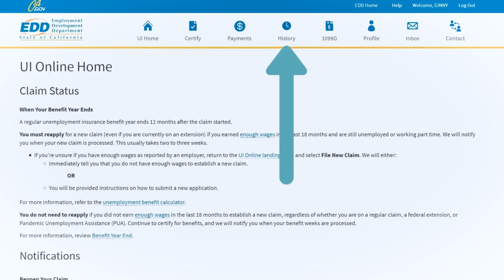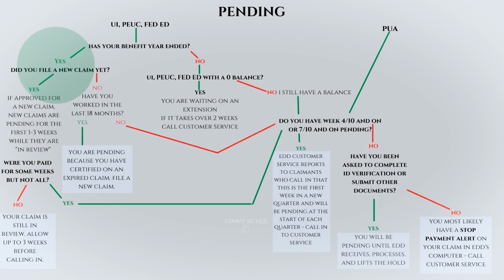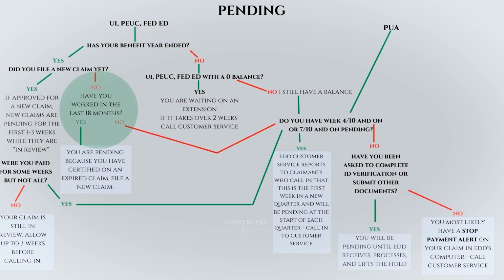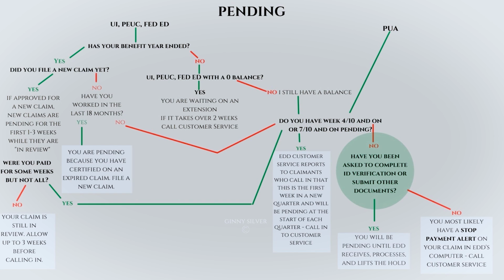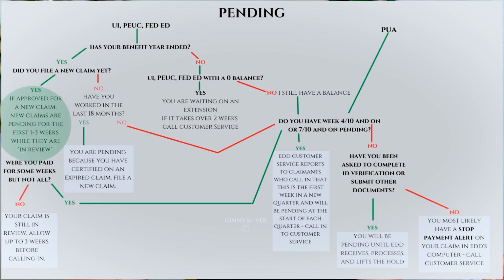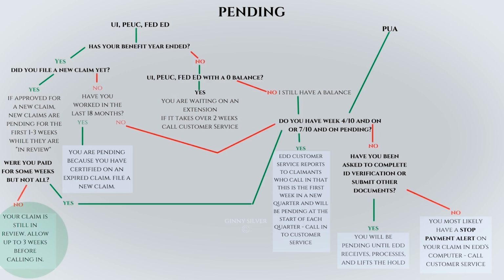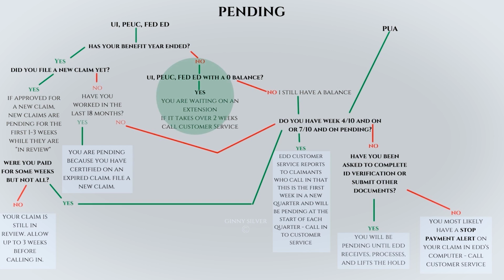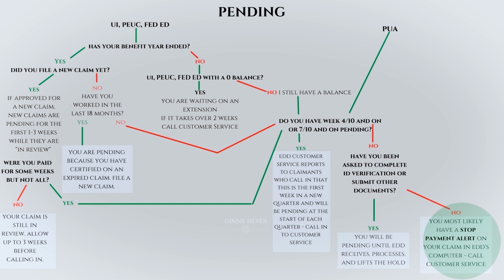CA EDD Stuck in Pending - EDD Pending Certifications, How to Fix Pending Payments Update 6-22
0:00 Intro
0:55 How to locate your claim type

1:45 UI, PEUC, FED ED
What is a stop payment alert
8:30 PUA
9:44 How to call EDD tips

Para subtítulos en español, haga clic en CC en el lado derecho del video

**How to Contact EDD**
Claimyr is the easiest way to get through and protects you from dropped calls, if it is a fit for you (affiliate link below saves you $5 on your first call and I receive a commission) Like my channel. it shouldn't be necessary to go to an outside source other than the EDD for help, but the feedback from subscribers has been overwhelmingly positive

Say thanks for free:  If I have helped you and you want to say thanks, please open this playlist, mute it, and run it in the background on your computer as long as your computer's open! It gives my channel a big BOOST in many ways in addition to earning me ad revenue :) I truly appreciate your support!

Please note that I do not respond to EDD questions anywhere but video comments + livestreams.  Emails, phone calls, text messages, social media messages, and other forms of contact regarding EDD will not receive a reply.

EDD related questions answered in the **video comments only** and the below emails are intended for professional inquiries only. VIEWERS EMAILING QUESTIONS WILL NOT RECEIVE A REPLY

Interested in starting or growing your YouTube channel? Sign up for information + first priority when my small group **30 Day YouTube Kickstarter Small Group Coaching Course** opens for enrollment!

Please note that links to the websites below are for products and services I use, love, and trust.

My Small Business Management Software (Contract signing, calendar management, workflow automation, and more) - Save 50%

Get a $100 Amazon giftcard when you run your first payroll